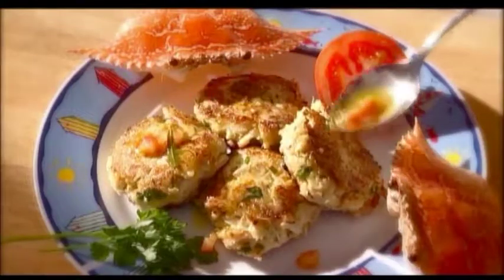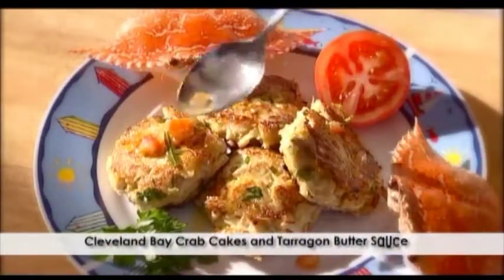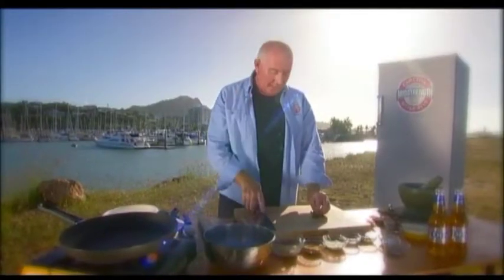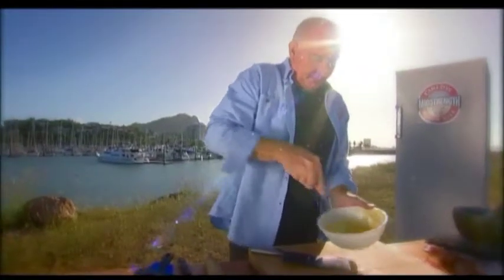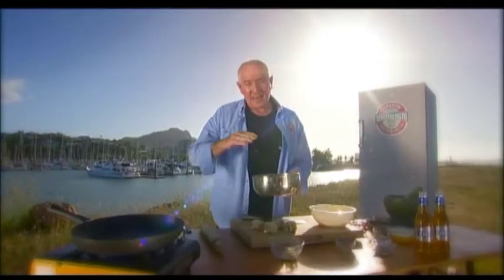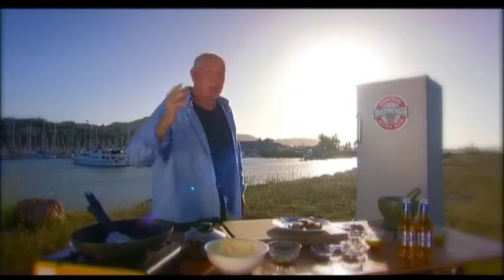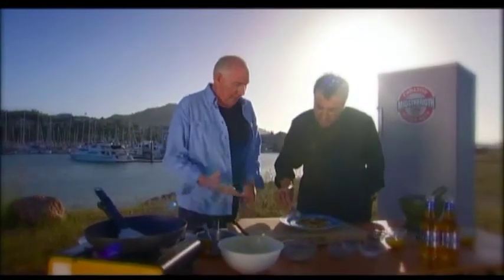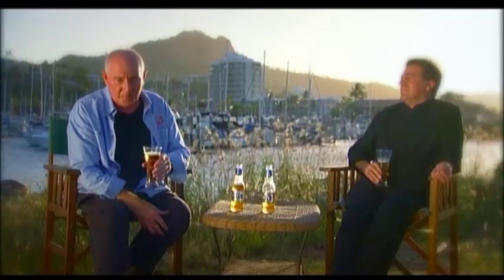First pilot video for Cooking program,Townsville 2004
In Townsville 2003 -04, we did try to create, a cooking TV program intended to be shoot on location in Townsville and North Queensland area to promote the region and tourism. Unfortunately, we could not get interested off any local government body to help us with this project.